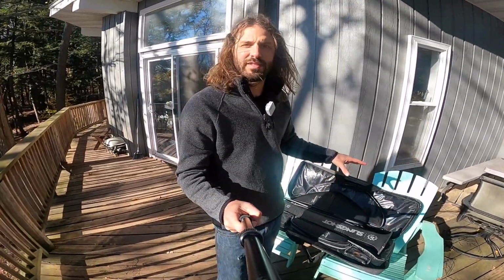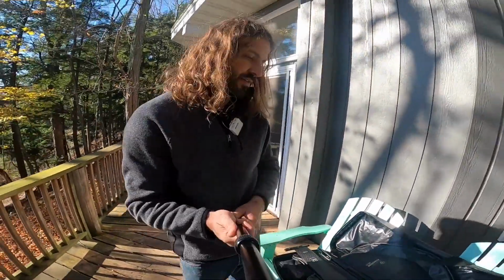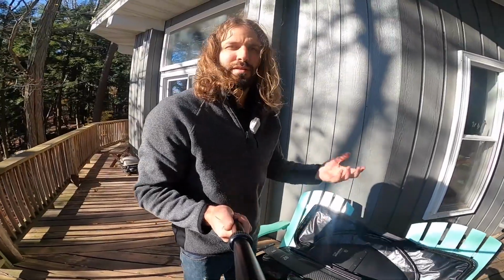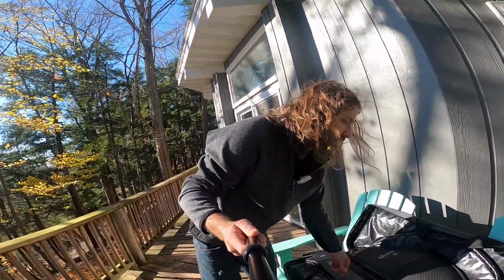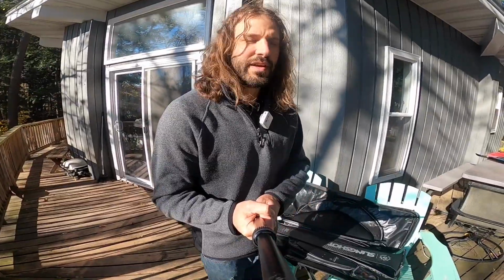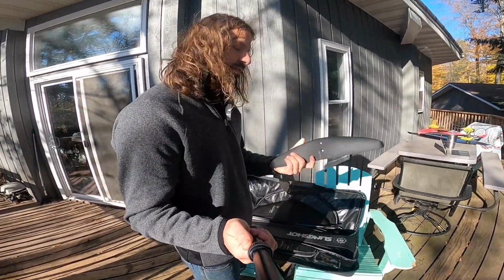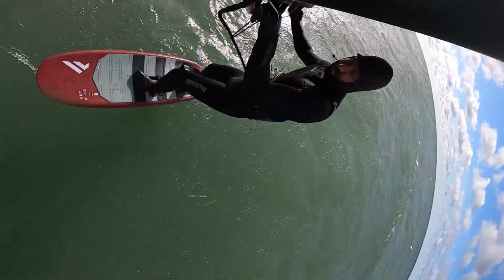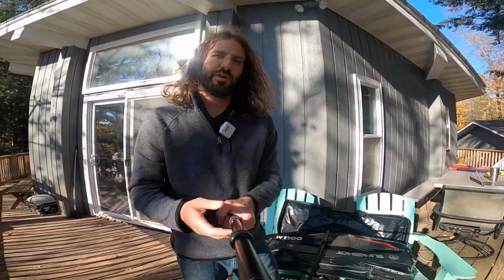Slingshot Phantasm Review